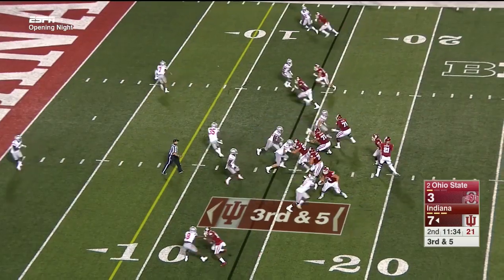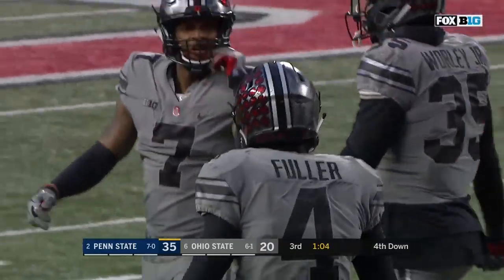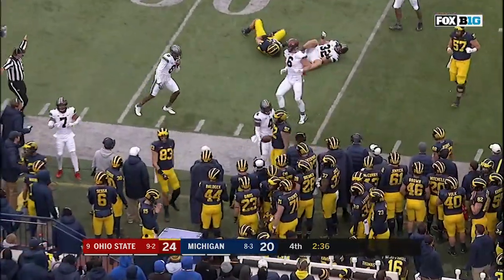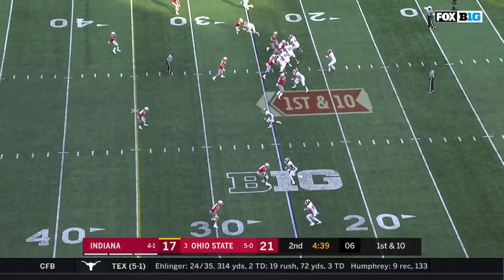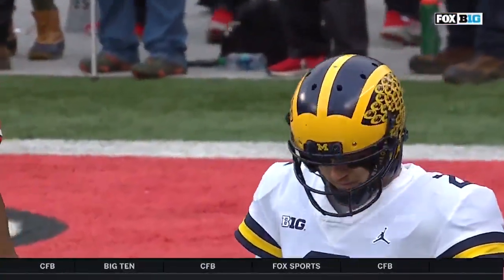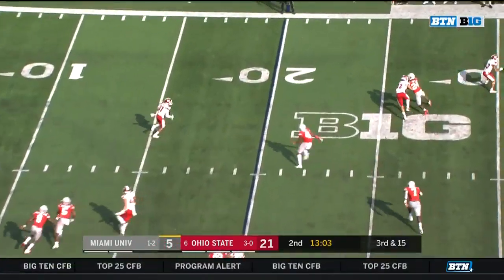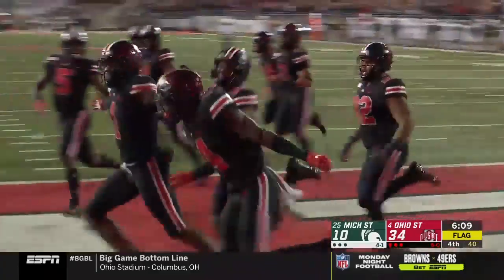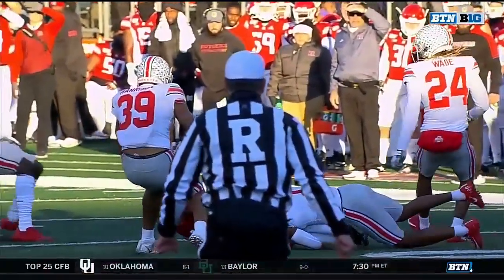2020 NFL Draft: Ohio State Buckeyes DB Jordan Fuller Highlights | B1G Football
A look at some of the top highlights from the career of Ohio State defensive back Jordan Fuller.